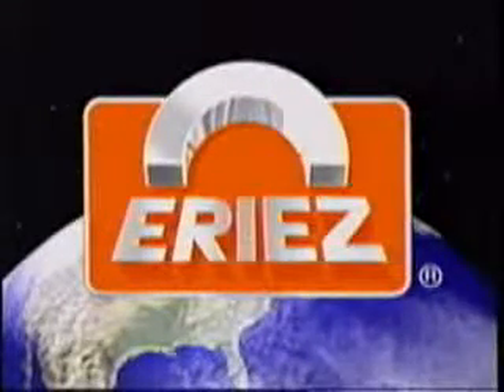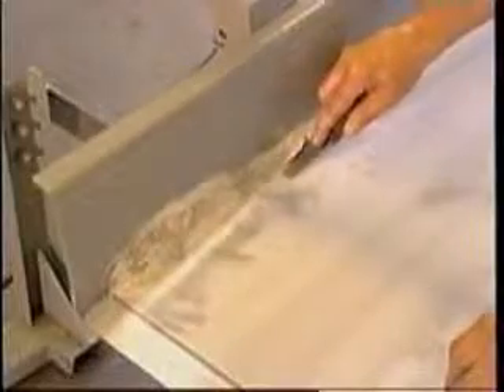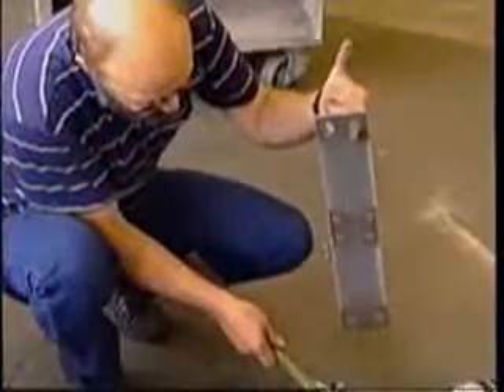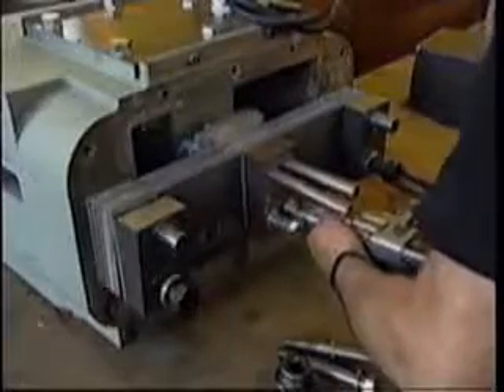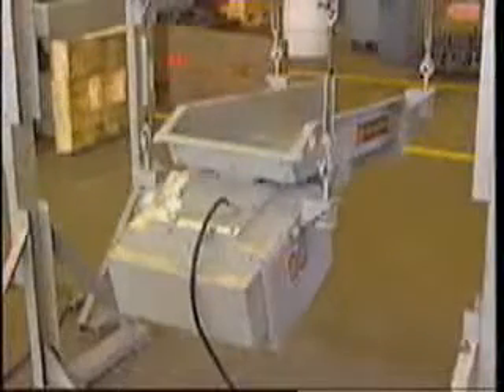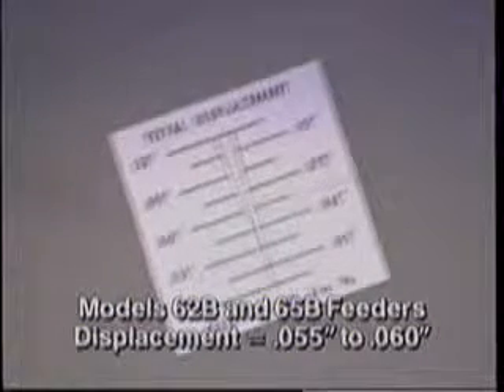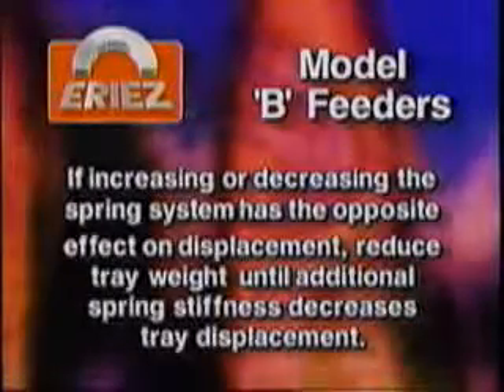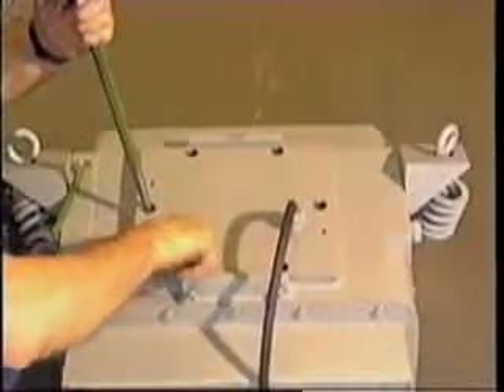Tuning and Maintenance for Eriez B Feeders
All Eriez feeders are designed to provide years of dependable service. Over time components wear and need replacement or adjustment. This video will assit you in tuning your Eriez "B" laboratory feeder as well as offer several other troubleshooting and maintenance tips to ensure optimal performance. To learn more about Eriez' "B" series feeders,